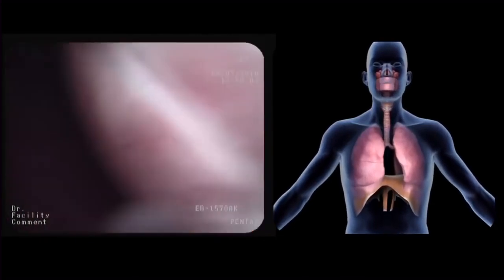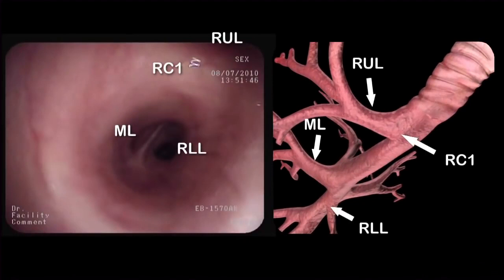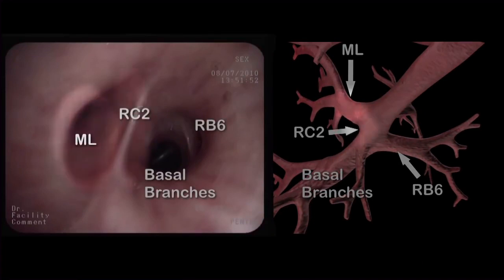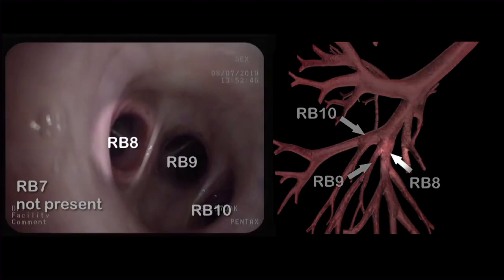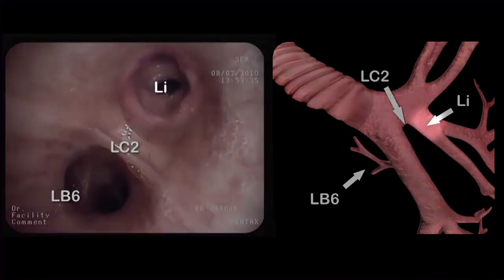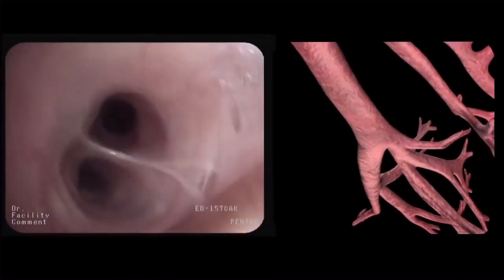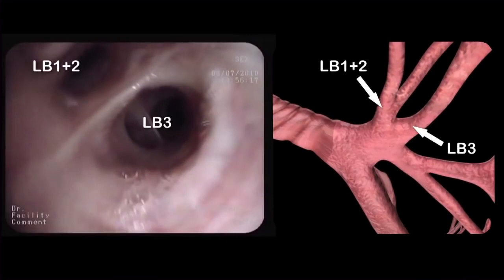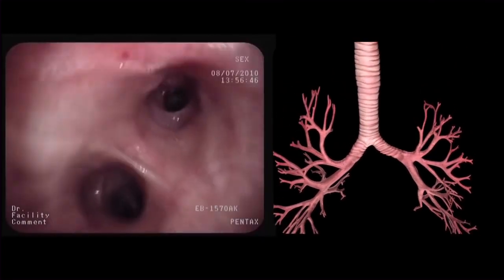segmental anatomy during bronchoscopy